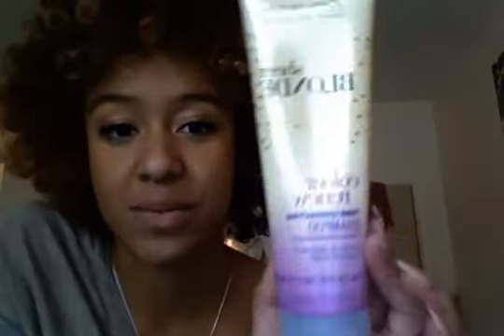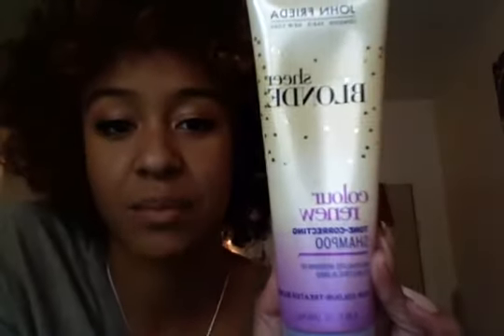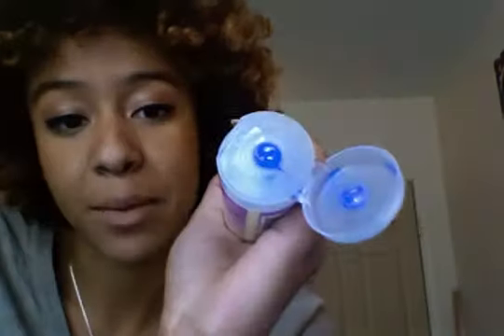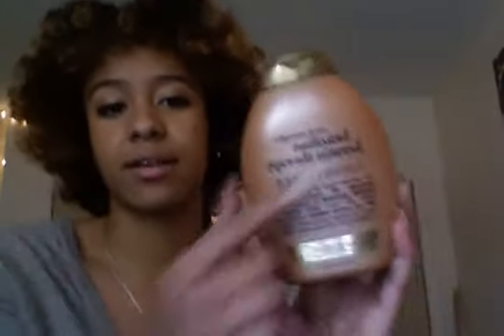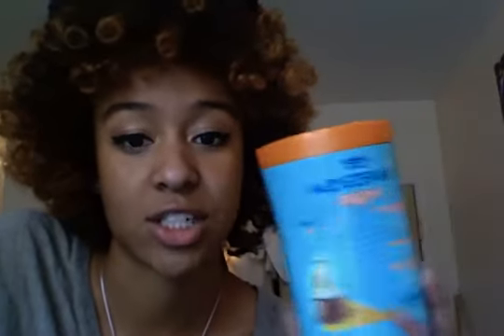Products Update| Holy Grail Products for 4b Color-Treated Natural Hair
Hello my Naturalistas!
  This is a review of my holy grail products and the products that saved my color treated hair (bleached blonde, dyed brown)

Conditioners:
-Suave Naturals
-Avalon Organics B-Complex
-Roux Anti-Aging Porosity Corrector
-Organix Brazilian Keratin Therapy
-Pantene Truly Natural CoWash

Shampoo:
-John Frieda Sheer Blonde
-Dove Intensive Repair Anti-Breakage

Stylers:
-Cantu Shea Butter Repair Leave-in
-Curls Creme Brûlée (on occasions)